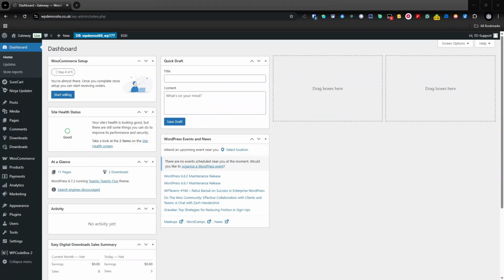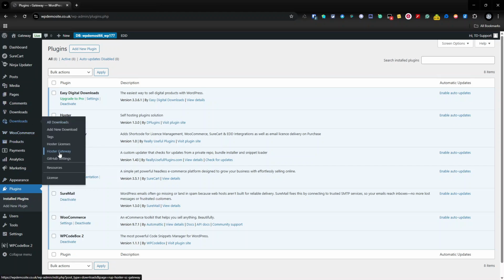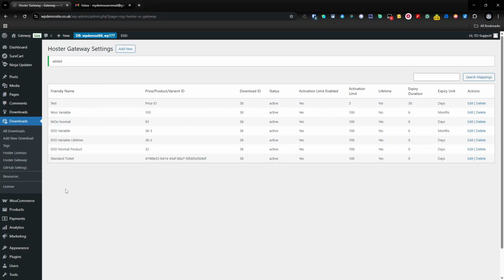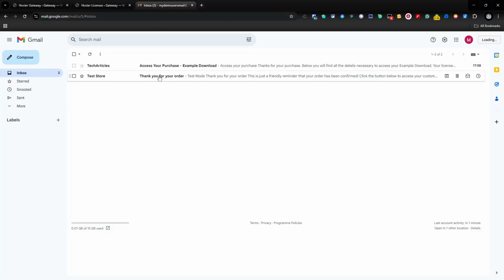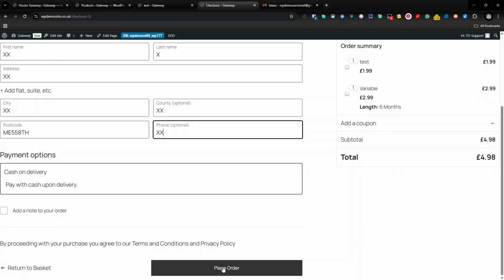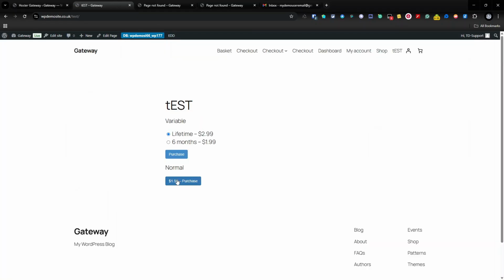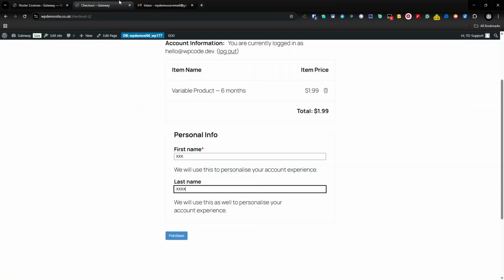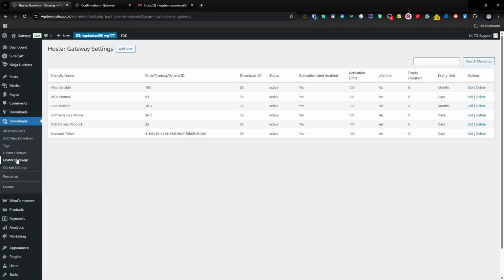Sneak Peak: Gateway for Hoster - Sell Licence Keys with Woo, Surecart and EDD! using dPlugins Hoster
📌Here’s what you’ll learn in this video:
I was asked if I'd consider selling another of my plugins created for Hoster by dPlugins, and someone asked me about SureCart on my Woo video. I had already done SureCart; in fact, it's where I started, but SureCart needed some additional work and interfaces, and that's why I spun out Woo as with metaboxs this is easy.

I started with Gateway and SureCart added Woo and then EDD because why the hell not, this still needs work before I can release it but I was asked if it could be done with SureCart of cause it can and in this video you see me show you how to sell those licences with SureCart, Woo and EDD all on the same install and all getting there own licence key!